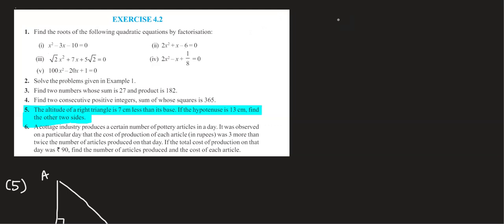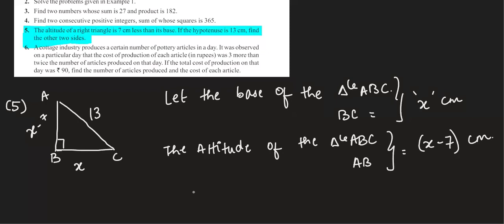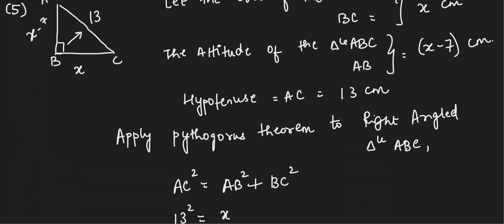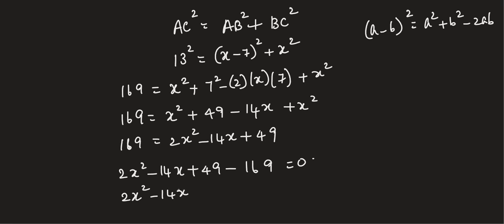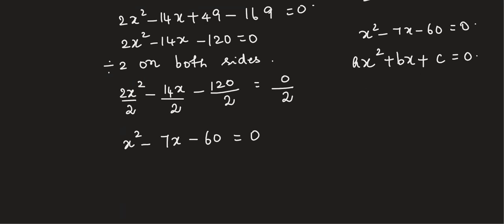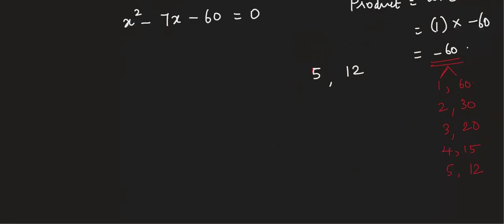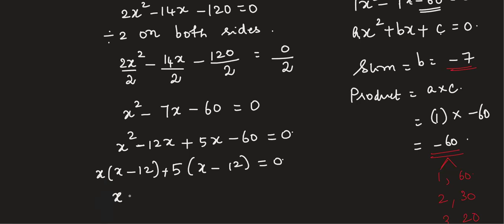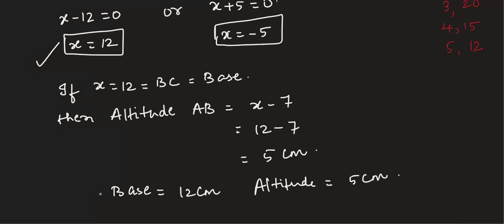Class 10 Math - CBSE NCERT Solutions - Quadratic Equations - EX 4.2 Q5 solved step by step